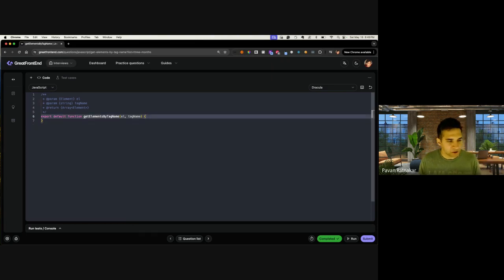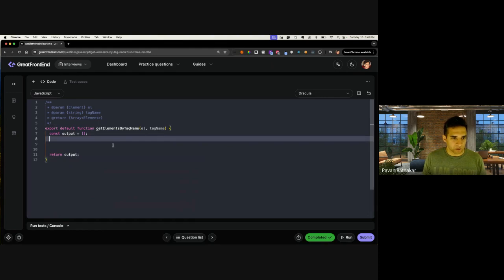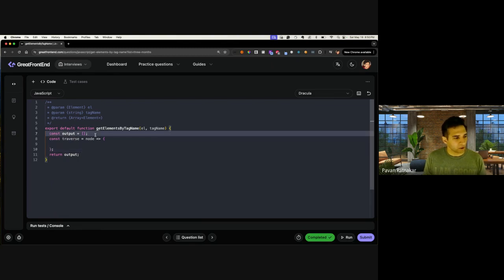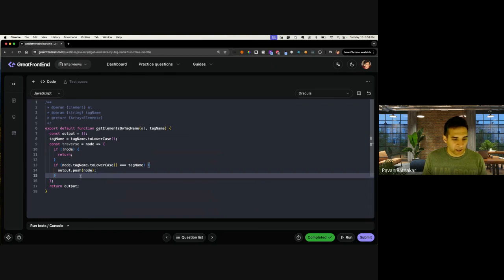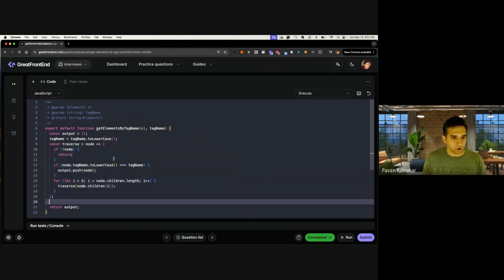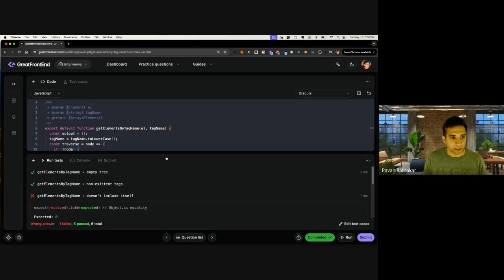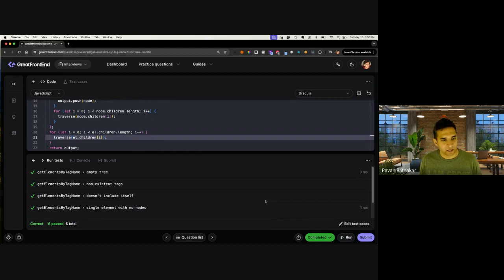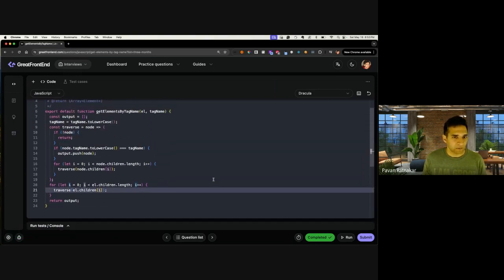Frontend interview - getElementsByTagName | Javascript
getElementsByTagName() is a method which exists on the Document

Let's implement our own Element.getElementsByTagName() that is similar but slightly different: